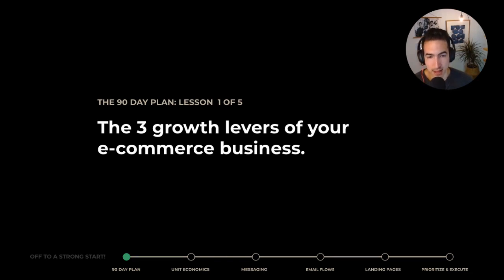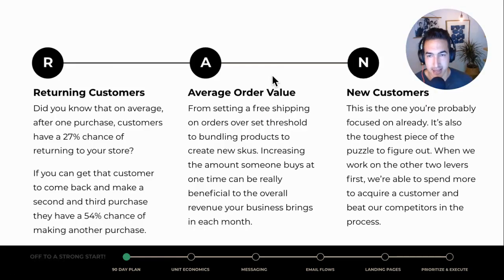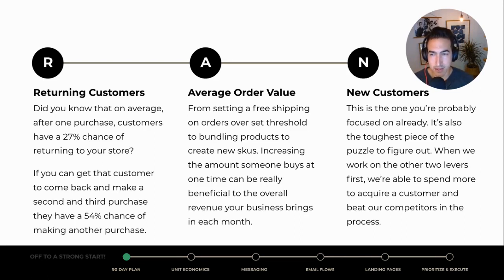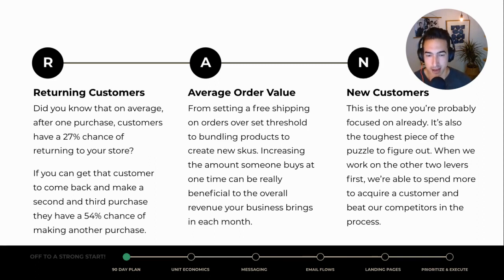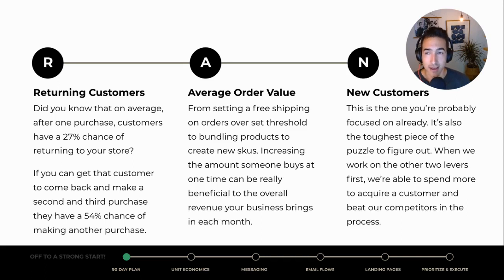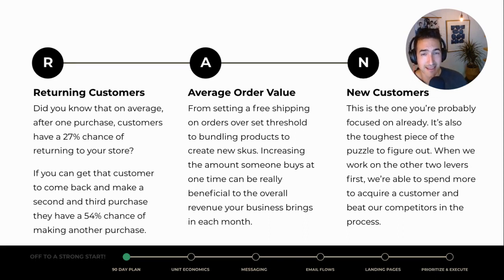The 3 Ecommerce Growth Levers